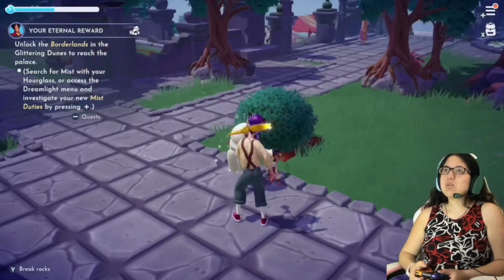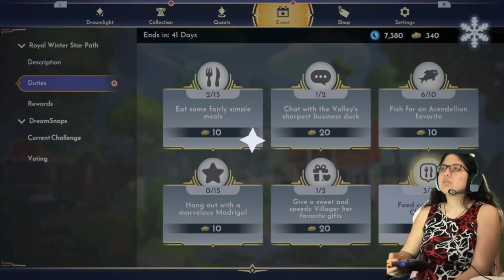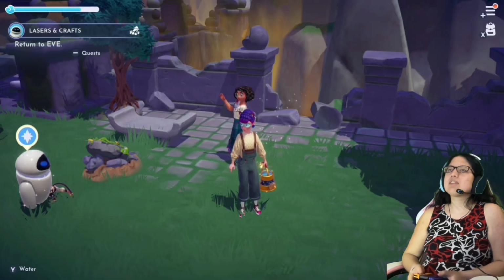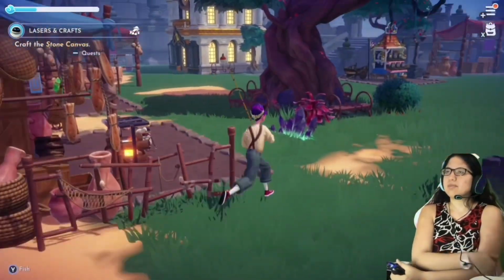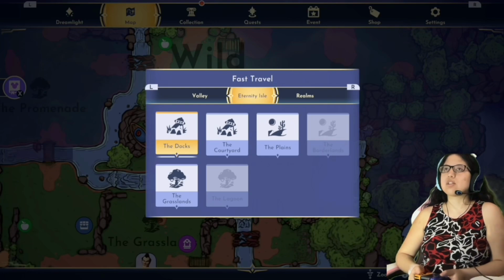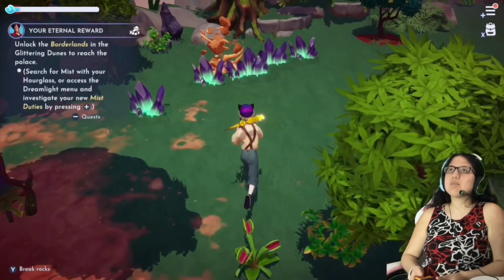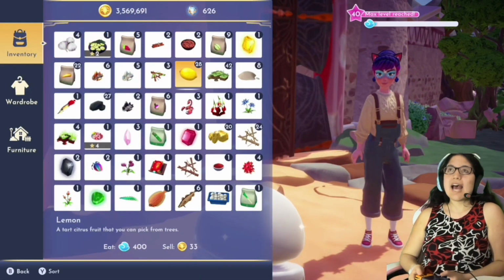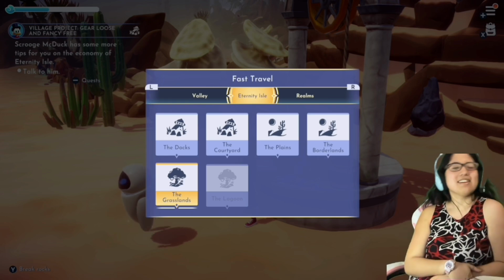Disney Dreamlight Valley- #223- Saving Jafar From Agrabah Palace!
GAME DESCRIPTION
Disney Dreamlight Valley is a hybrid between a life-sim and an adventure game rich with quests, exploration, and engaging activities featuring Disney and Pixar friends, both old and new.

Once an idyllic land, Dreamlight Valley was a place where Disney and Pixar characters lived in harmony -- until the Forgetting. Night Thorns grew across the land and severed the wonderful memories tied to this magical place. With nowhere else to go, the hopeless inhabitants of Dreamlight Valley retreated behind locked doors in the Dream Castle.

Now it's up to you to discover the stories of this world and bring the magic back to Dreamlight Valley!

A RIFT IN TIME
Once an ancient kingdom full of treasures and magical artifacts, Eternity Isle has become lost in time thanks to Jafar's meddling in magic. Journey to this faraway land and utilize a mysterious new Royal Tool -- the Hourglass -- as you discover new secrets and treasures, and decide if you can trust the nefarious Jafar. Stop Jafar's scheme to steal the Spark of Imagination, an ancient relic that holds the fabric of Dreamlight Valley together. With the help of the Hourglass, you are the key to fixing rifts in time and putting a stop to Jafar's evil plan!

GAME INFO
Name: Disney Dreamlight Valley
Developer: Gameloft
Publisher: Gameloft Inc.
Platforms: Nintendo Switch
Release Date: September 6, 2022